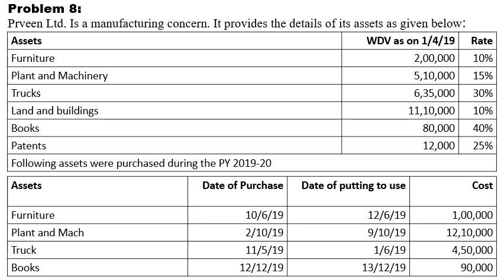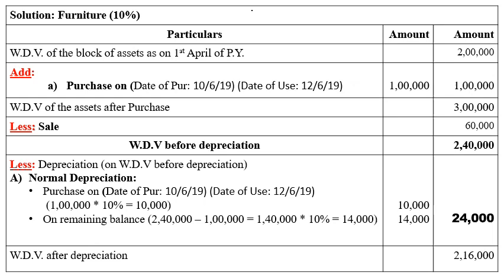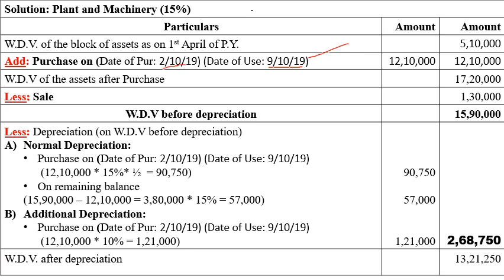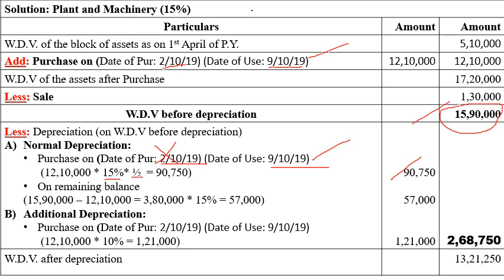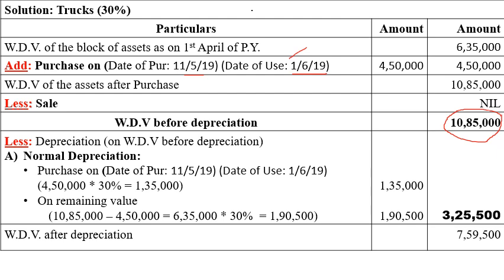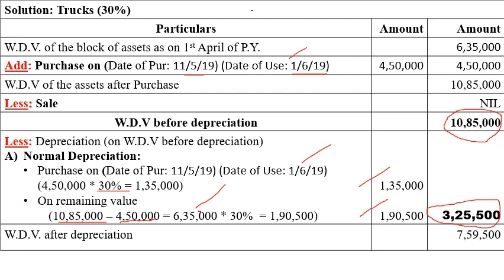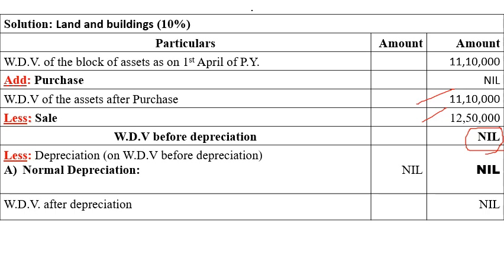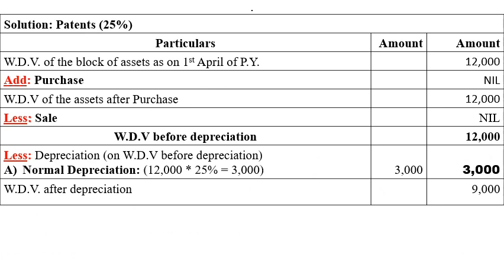Depreciation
Problem 8